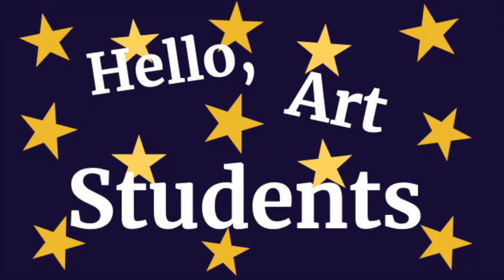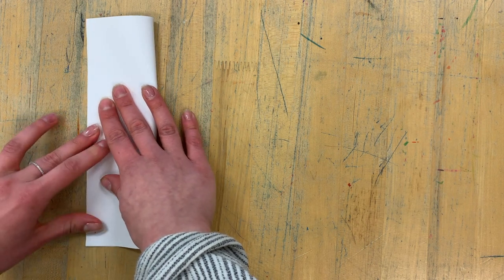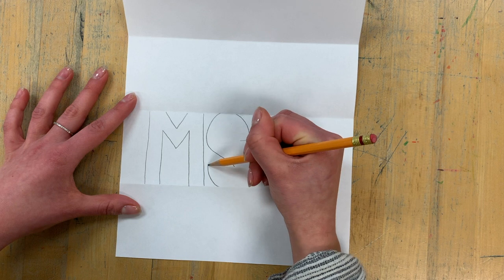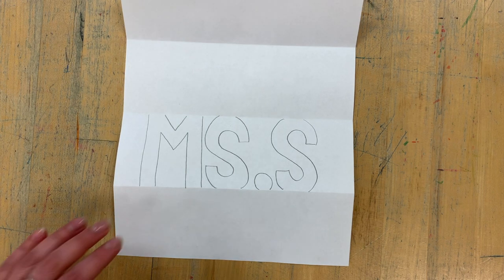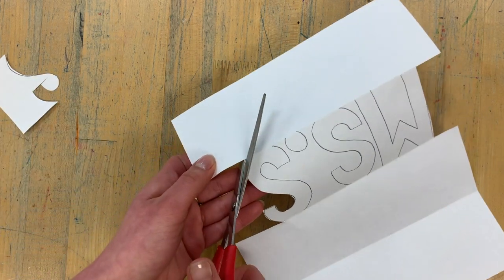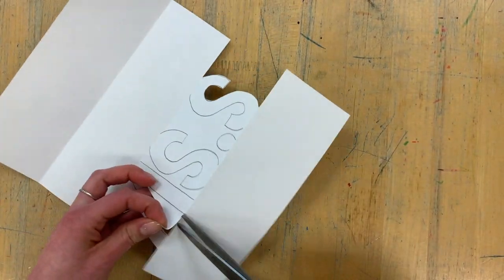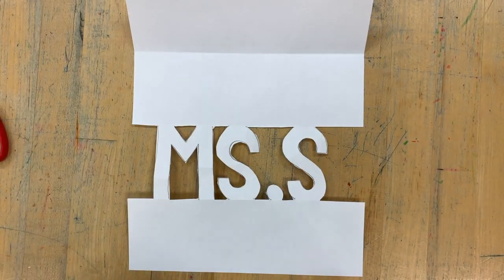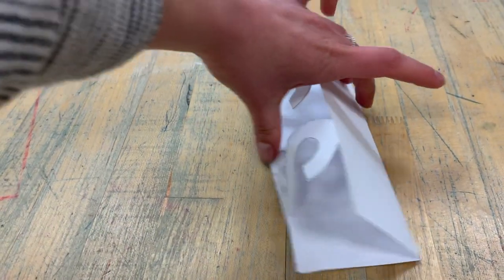3D Paper letters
Find new ways to use your scissors.

Supplies: Paper, Pencil, and Scissors